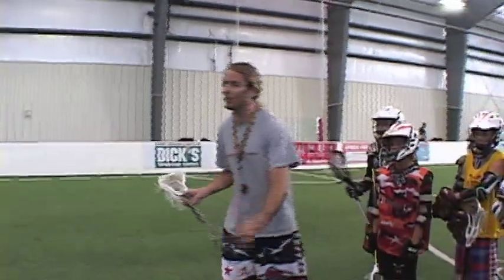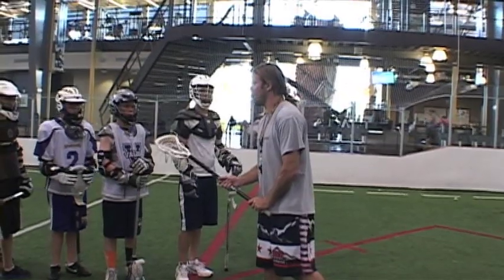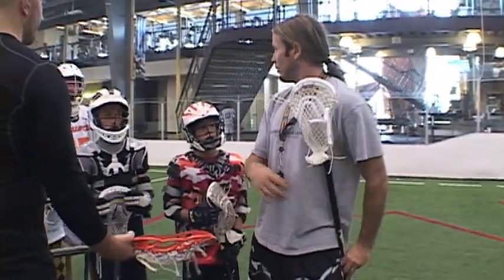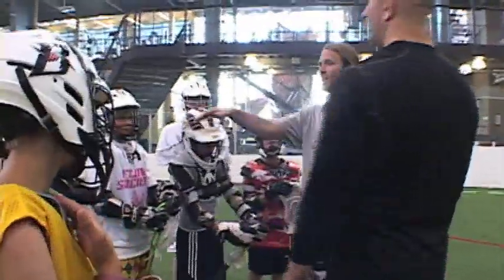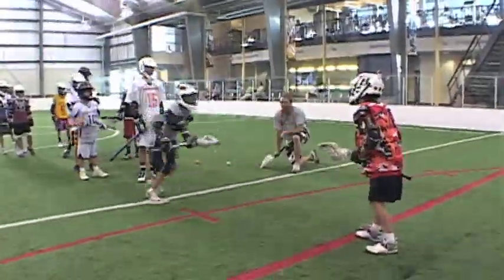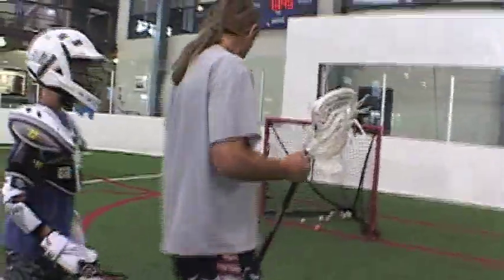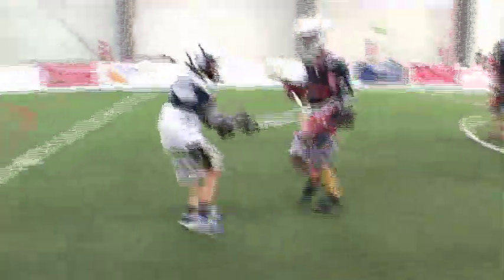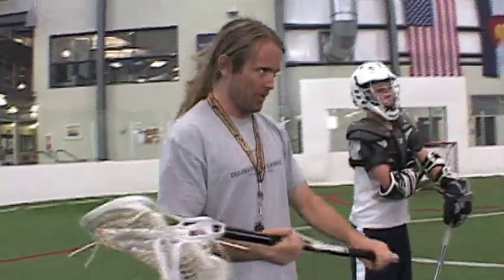Dodging Concepts For Box Lacrosse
Brian Langtry explains some key points of dodging in the indoor "box" lacrosse game.